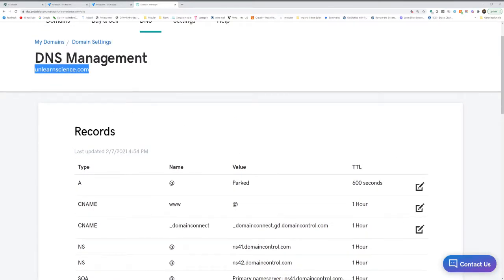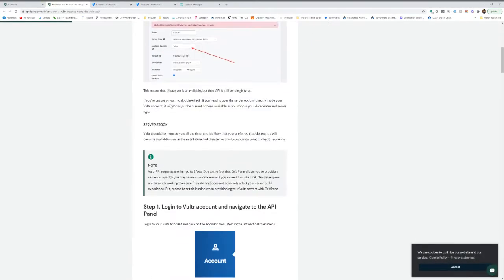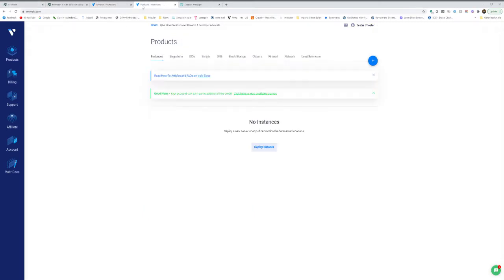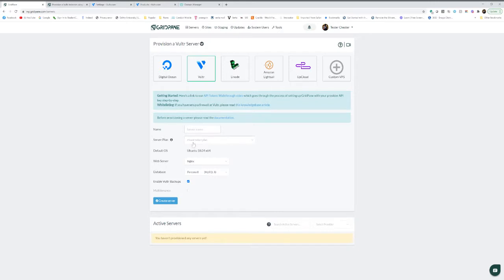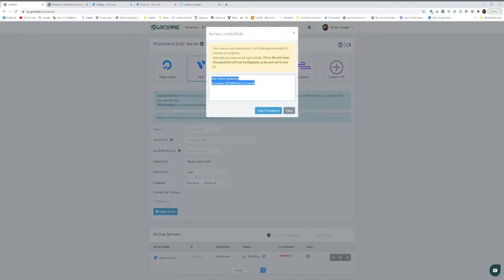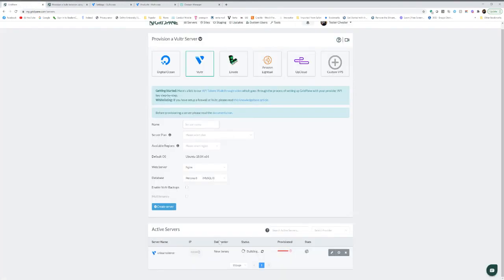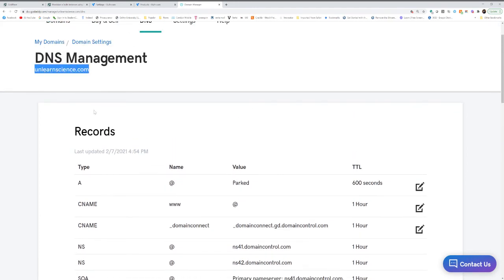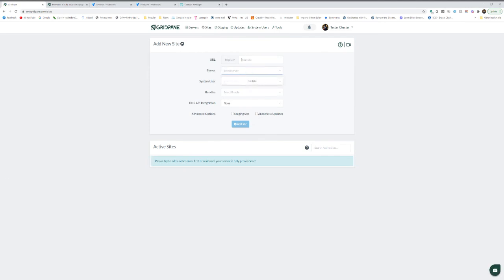2. Vultr & Gridpane Setup/Integration